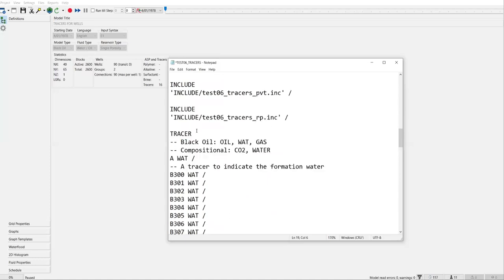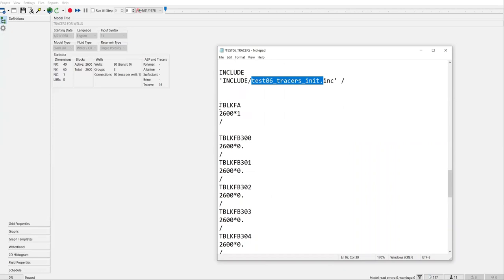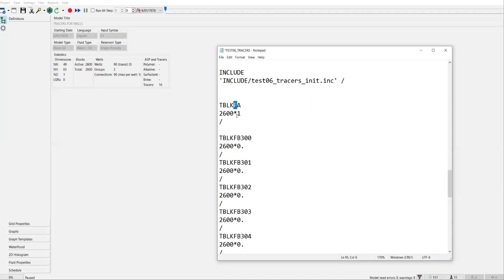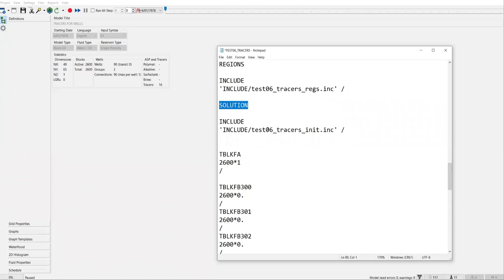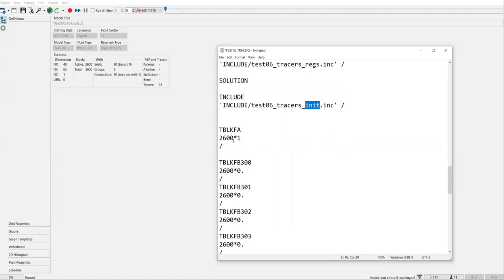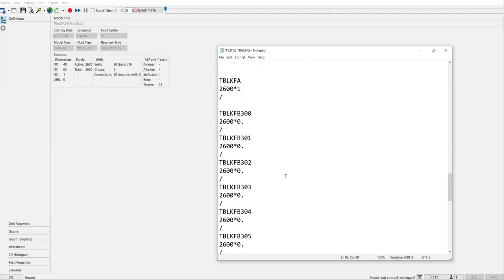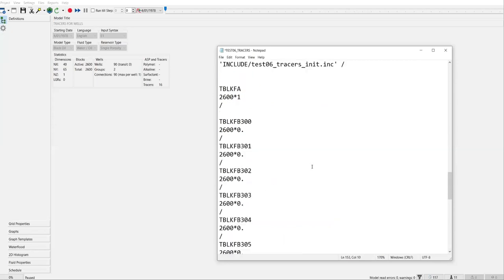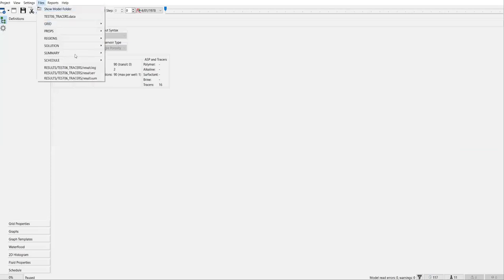tNavigator 117: TBLK Keyword for Tracer Simulation